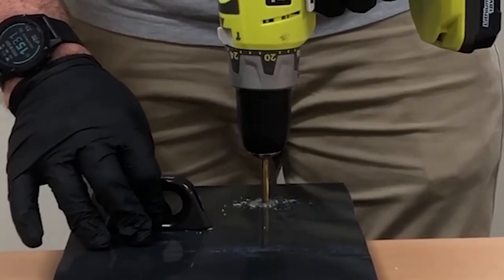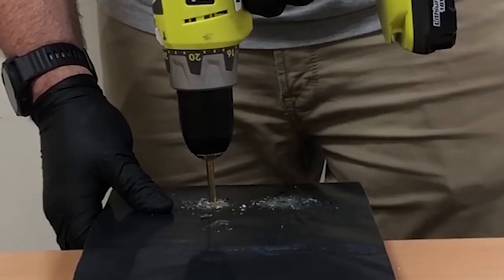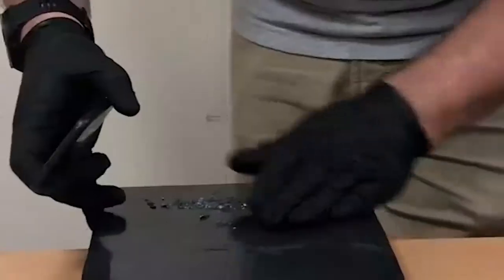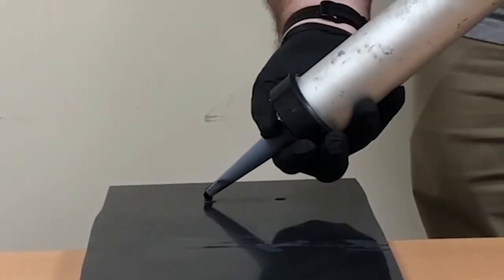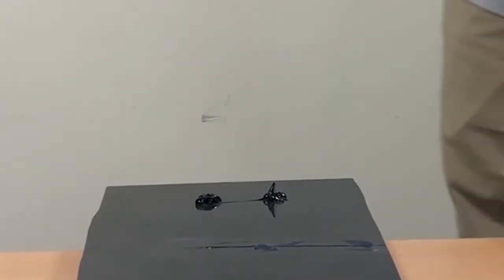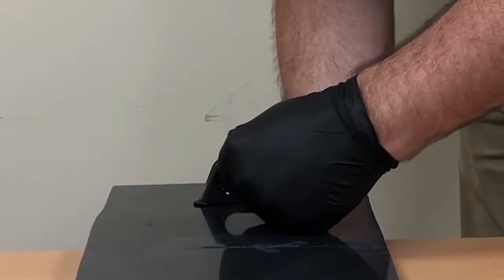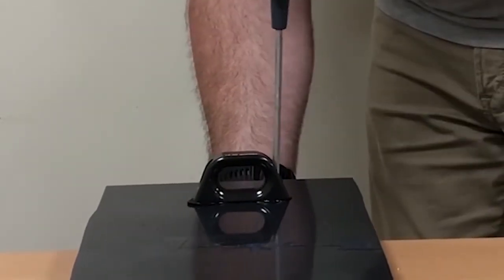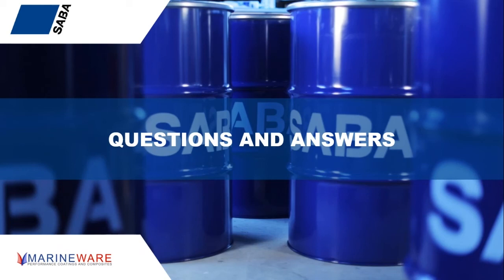Using SABA as a sealant (sealing deck gear)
Here we have Simon, Richard and Chris from Marineware Ltd,  discussing how to use SABA as a sealant by sealing deck gear. Plus a bunch of hints and tips on how boatbuilders tend to use SABA to seal deck gear.